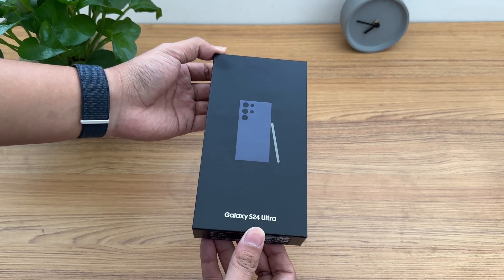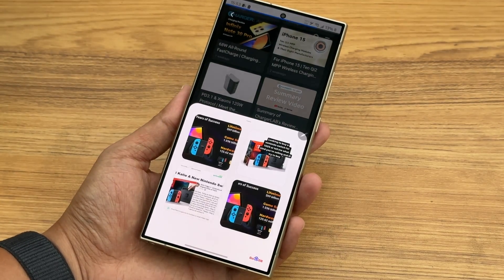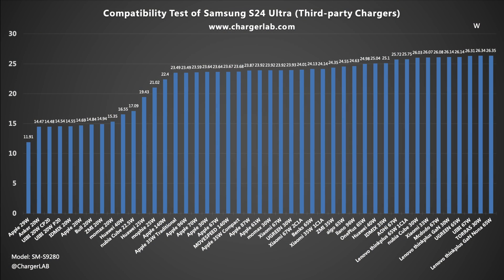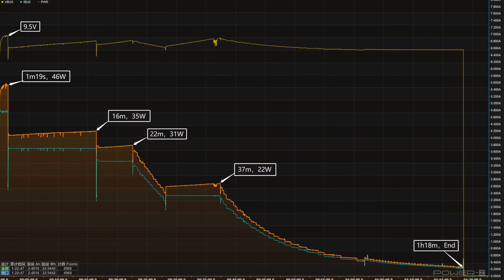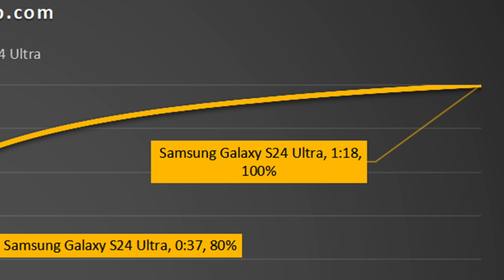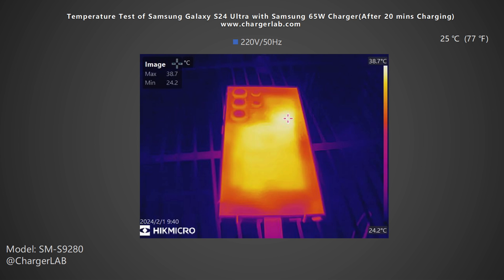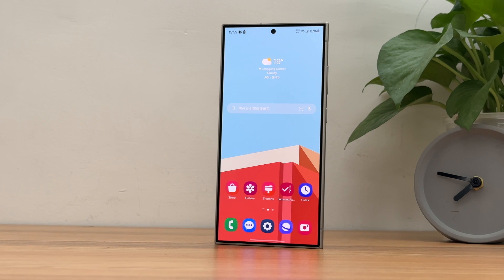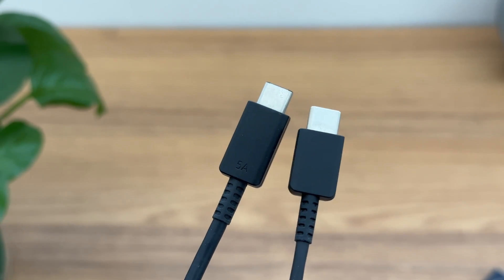USB 3.2 | Charging Review of Samsung S24 Ultra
Introduction
This time, ChargerLAB got the latest Samsung S24 Ultra. Compared with the previous generation, the appearance has not changed much.
To know how it performs in charging. We are going to do the charging tests of the Samsung S24 Ultra.

Chapter
0:00 Intro
0:55 Compatibility Test
1:18 Full Charging Test
2:14 Temperature Test
3:08 Summary